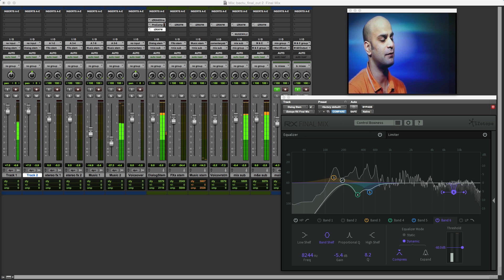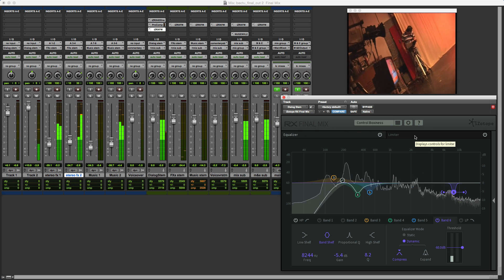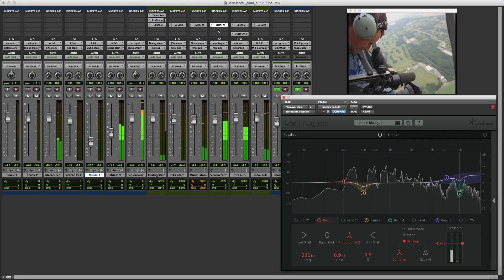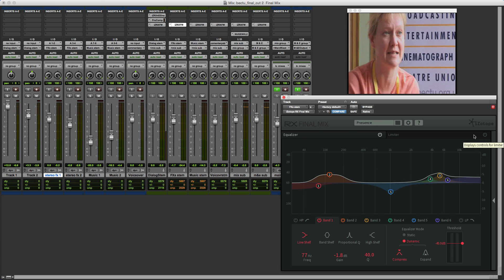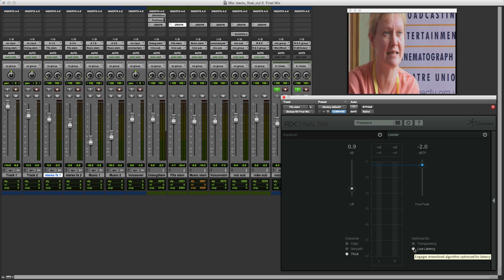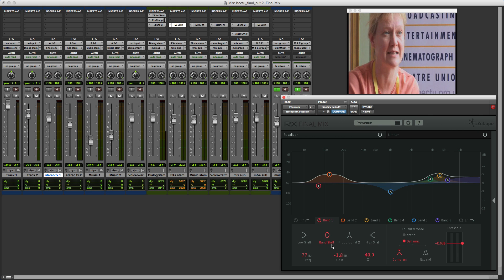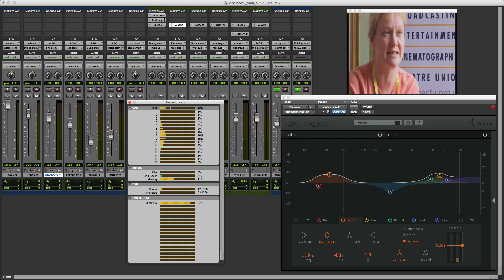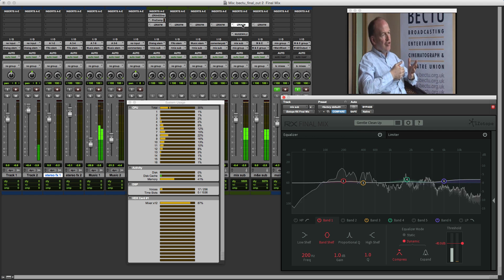A Quick Look At The iZotope RX Final Mix Update v1.0.1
Today iZotope have released an update to RX Final Mix. V1.01 adds a number of features largely as a result of the feedback from the Pro Tools Expert community after Alan Sallabank reviewed it.

In this video our own 'Mr RX It' Mike Thornton takes a quick look at RX Final Mix v1.01 and also shows the new features added in this update released today.